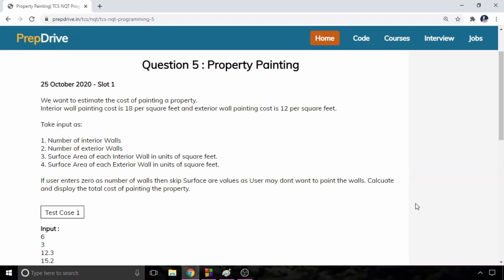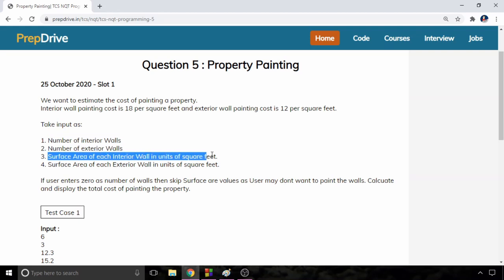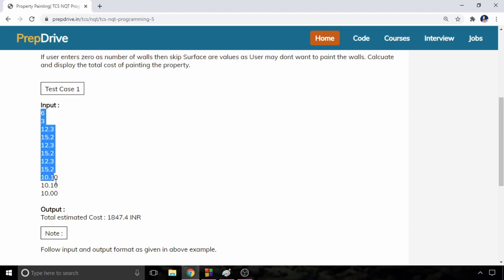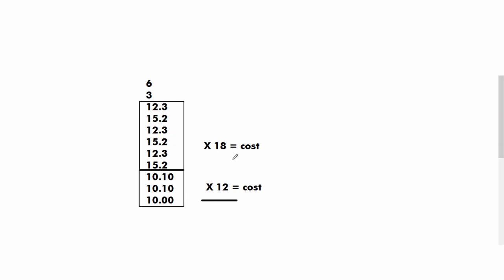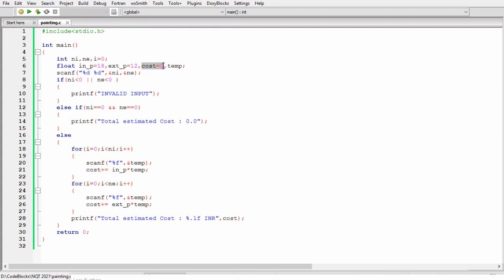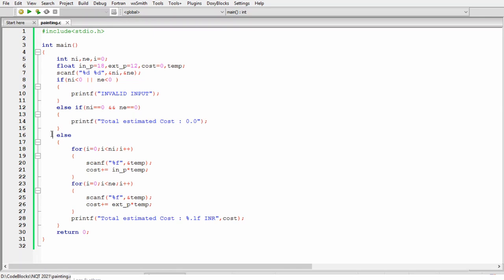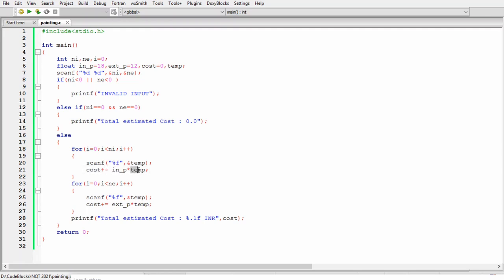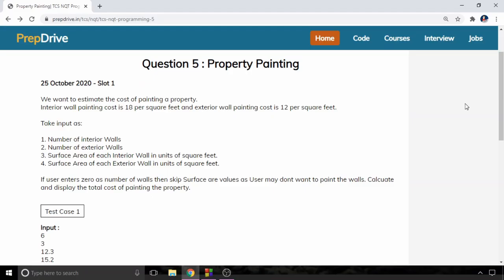TCS NQT Questions 25 October Slot 1 | Coding Question | Prepdrive | The Coding Bytes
tcs ninja questions
tcs placement papers
tcs previous year questions
tcs previous year question paper
tcs previous coding questions
tcs previous year coding questions
tcs nqt preparation material
tcs digital questions
tcs ninja questions
tcs nqt coding questions
tcs mcq questions
tcs nqt programming logic questions
tcs mcqs
c programming mcq questions with answers